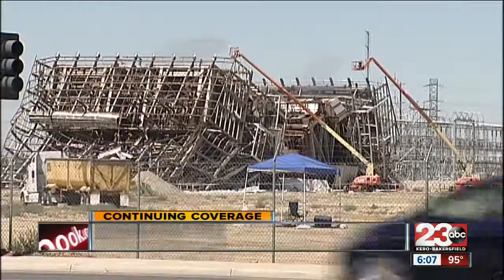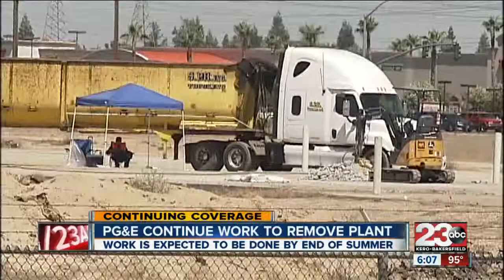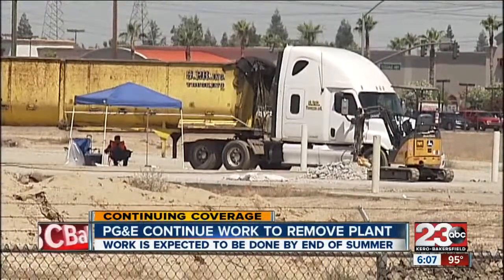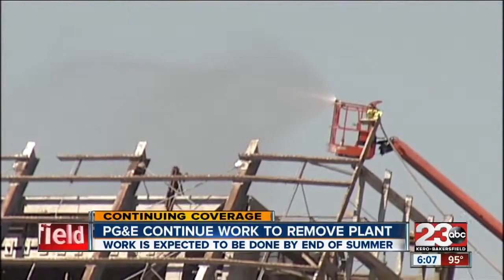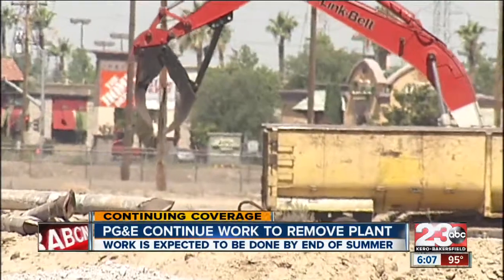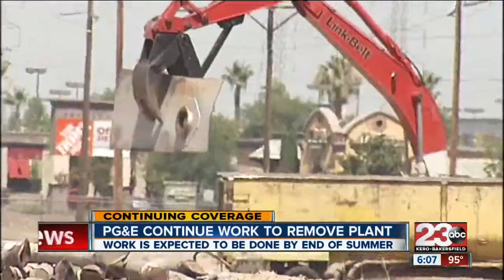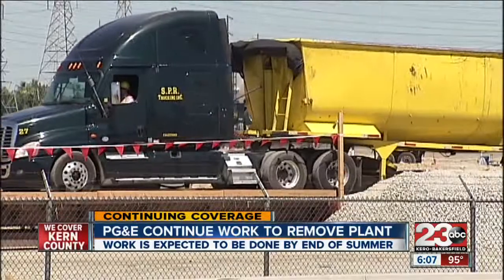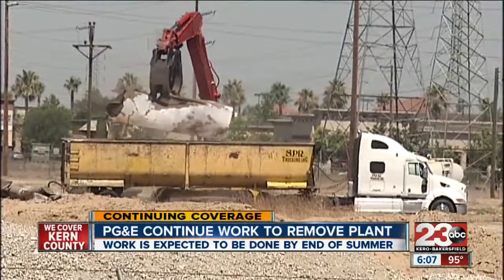PG&E continues to work on cleaning up the botched power plant demolition mess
Work is expected to be done by the end of summer.